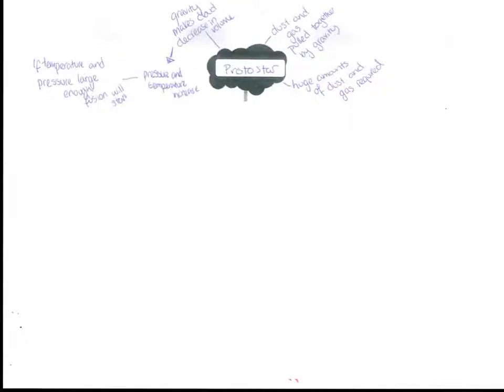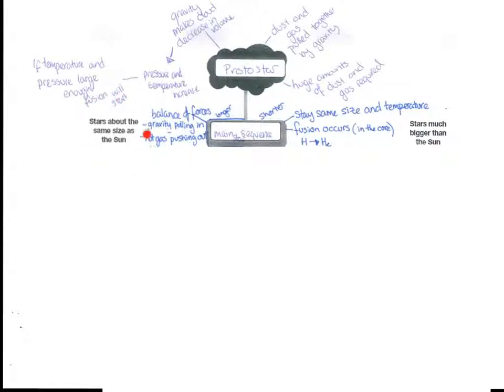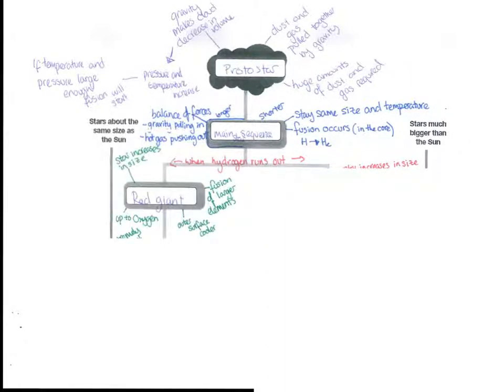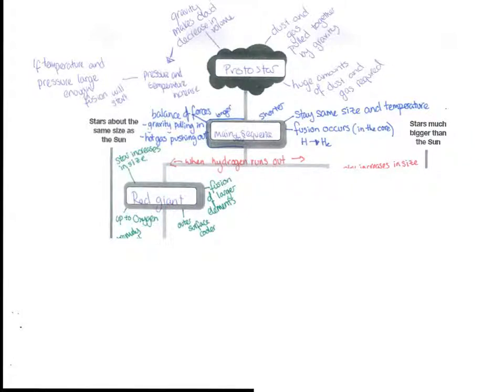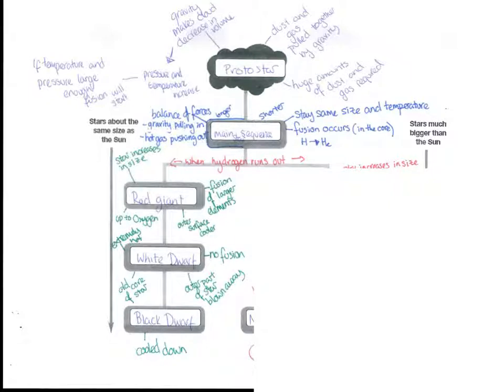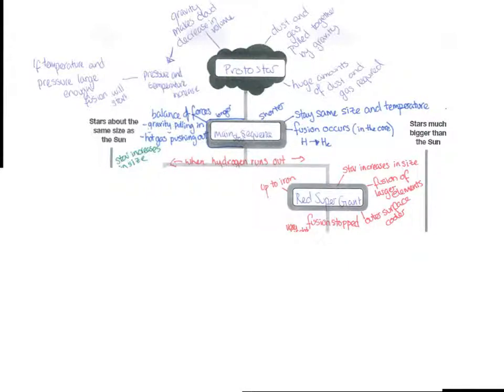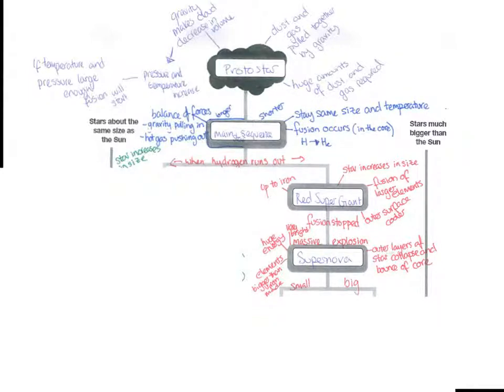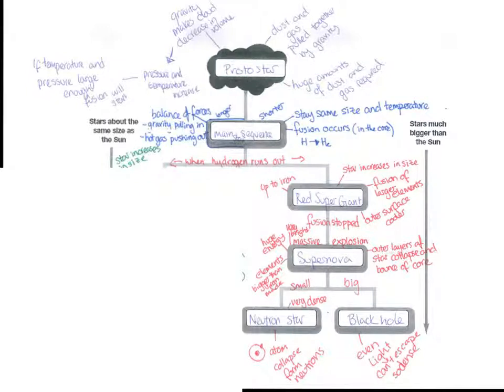star life cycle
tutorial on the star life cycle iGCSE